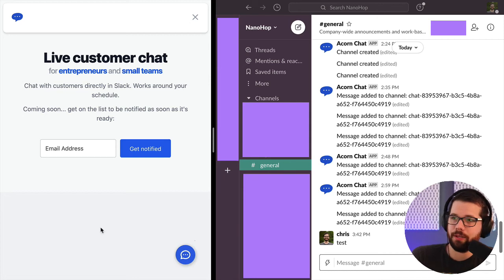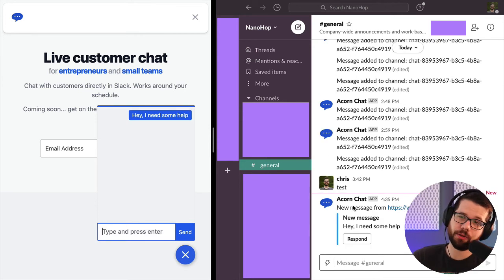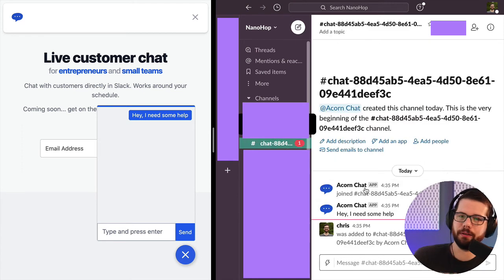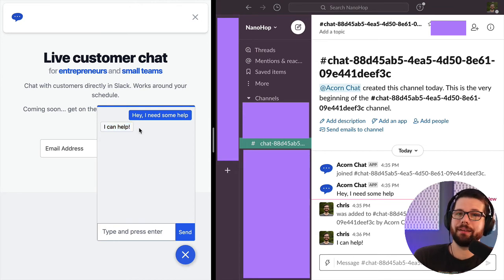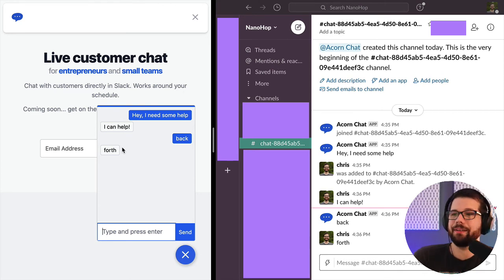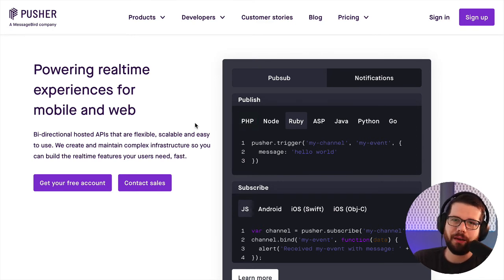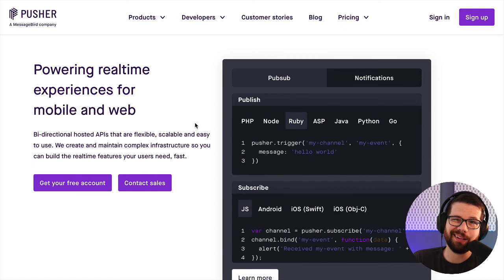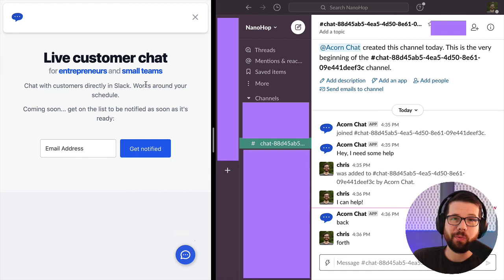Build a SaaS [19] - Add websockets to Ruby on Rails with Pusher to send messages to and from Slack